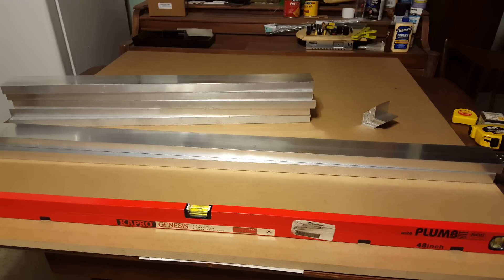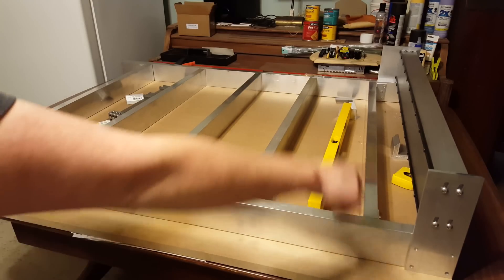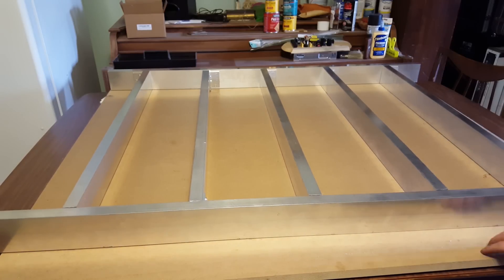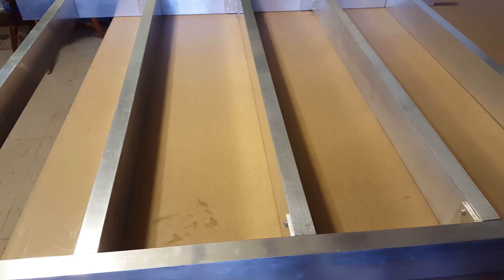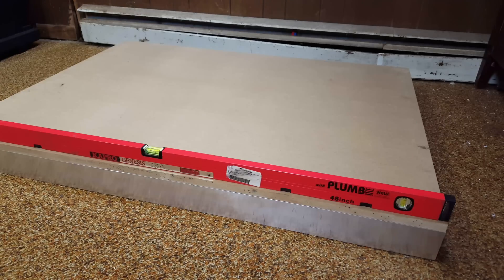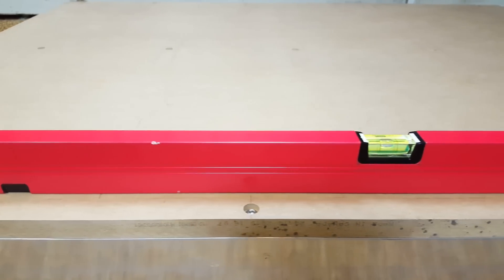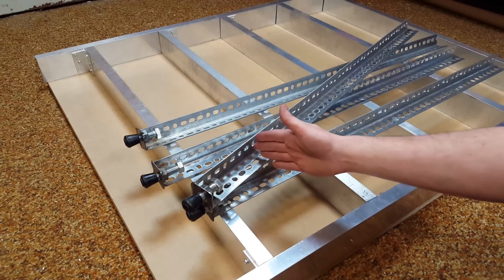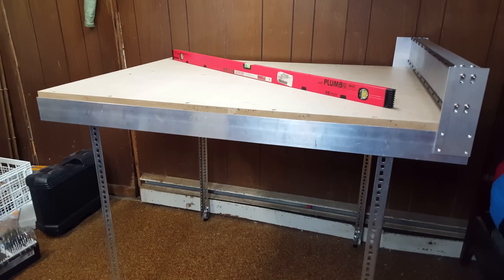DIY-Oko CNC Router: Part 6 Making a Flat Table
Nothing like having a reasonably flat surface to work with. after trying to put together the CNC frame on the floor it became painfully obvious that I needed to get a relatively flat/level table built for the machine to mount to.